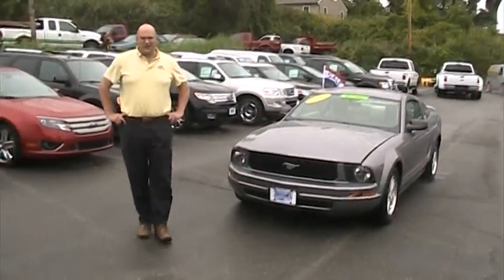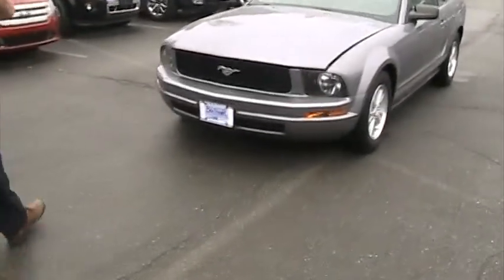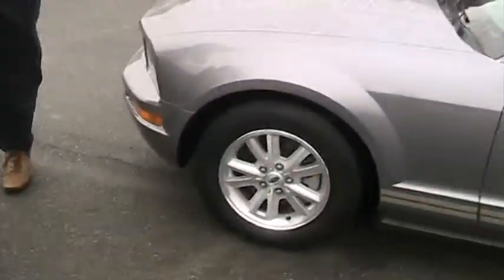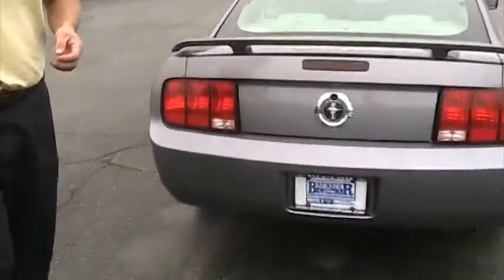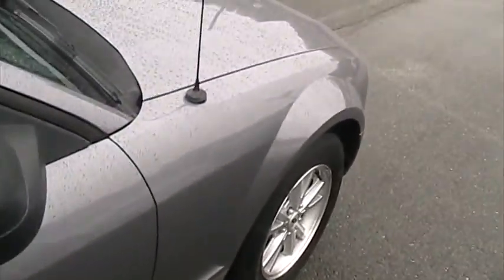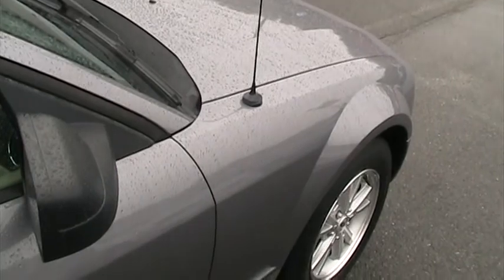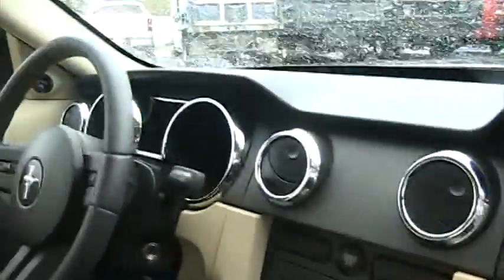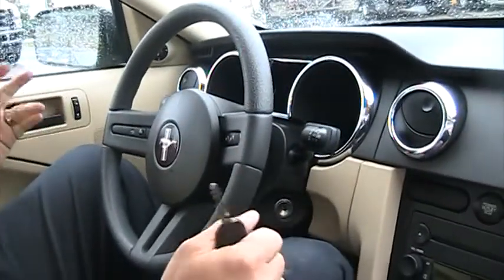2006 Ford Mustang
Don't miss this 2006 Ford Mustang. It's equipped with automatic transmission and features a GY exterior. With 24016 miles, you'll want to take this car home. Make a great choice today.